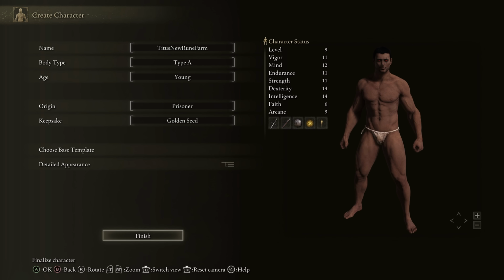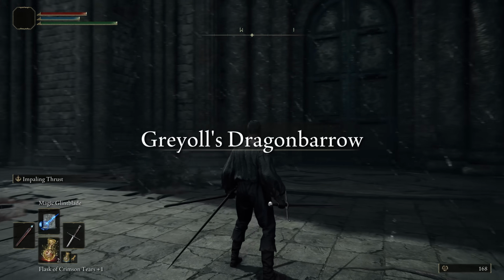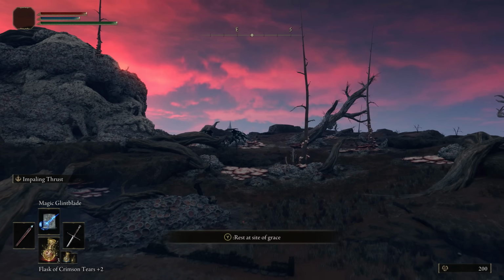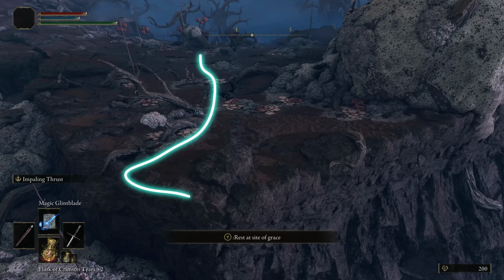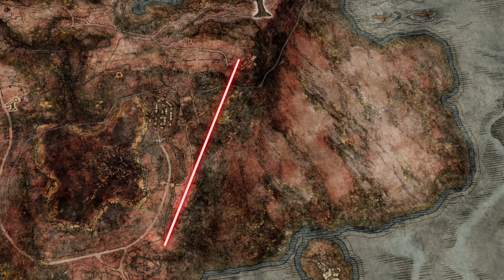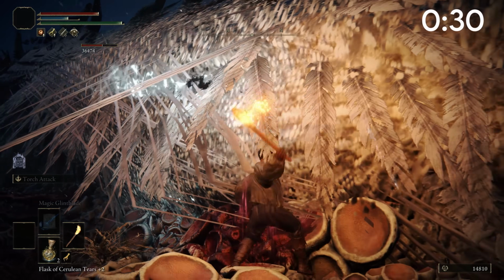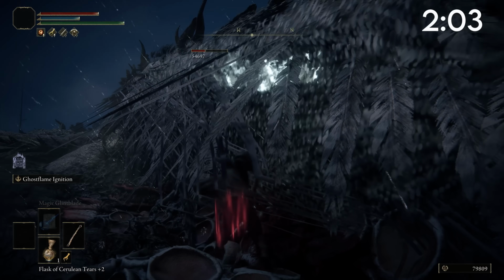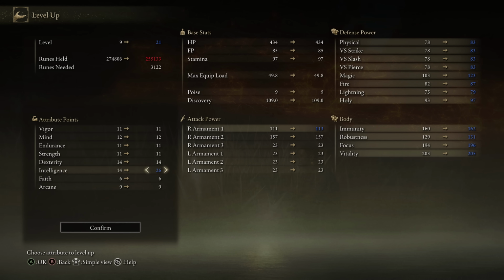Insane New Best Early Game Rune Farm | Elden Ring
This new early game rune farm is like nothing you have ever seen,  tripling the runes per minute on the previous best early game rune farm (the sleeping dragon dupe with bleed weapons).  Within minutes of starting your adventure, prepare to rake in thousands of runes per second, setting you up with the freedom to level as high as you want within minutes, or buy/upgrade as high and often as you wish.

This video unveils an overpowered early game strategy that's not just for seasoned players but for anyone looking to gain a commanding lead in Elden Ring. Whether you're a veteran Tarnished or just stepping into the Lands Between, our step-by-step guide caters to all, ensuring you can harness this powerful rune farming technique regardless of your chosen class.

Say goodbye to grind-heavy gameplay and hello to an overpowered start that will leave your foes trembling. This method is not just about gaining runes; it's about rewriting the rules of your Elden Ring journey, allowing you to level up at an unprecedented pace.

For more transformative guides, game-changing strategies, and the latest insights into Elden Ring, make sure to explore our channel. Dive into our playlists for more ways to enhance your gameplay and knowledge on mechanics and strategies.

Chapters:
0:00  Getting Started and Limgrave
1:42  Caelid and Final Prep
3:25  Easy OP Weapon and Boss Strategy
5:49 Insane new Rune Farming Strategy
9:38 Level 50+ in 25 Minutes and more crazy info
10:05 Written Guide / Checklist